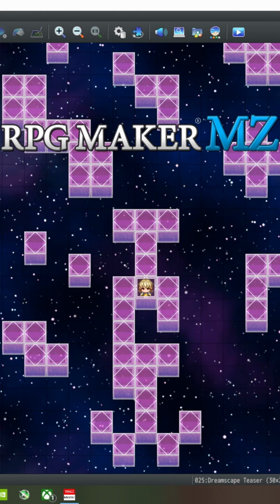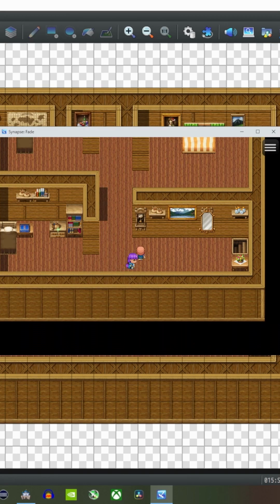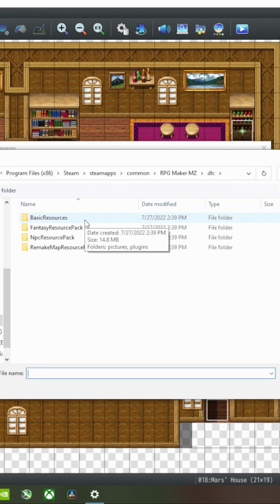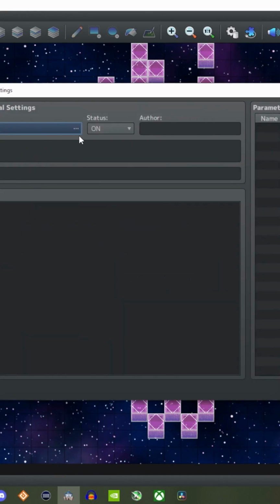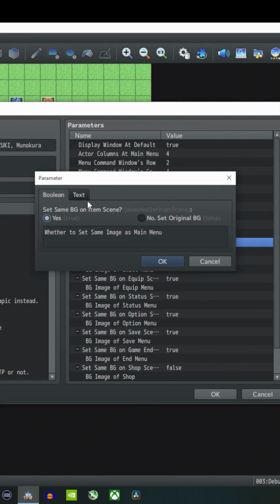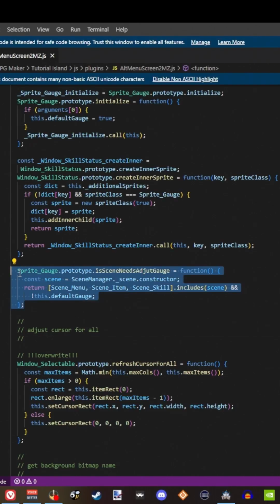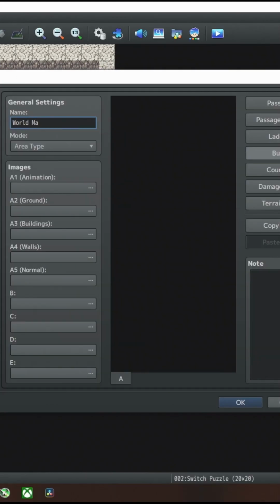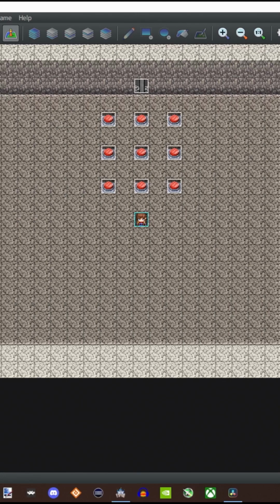RPG Maker Tip & Tutorial Compilation #2